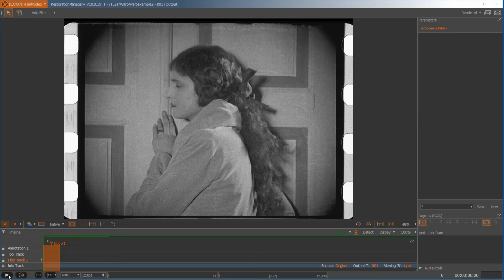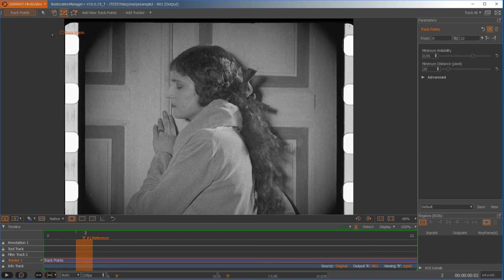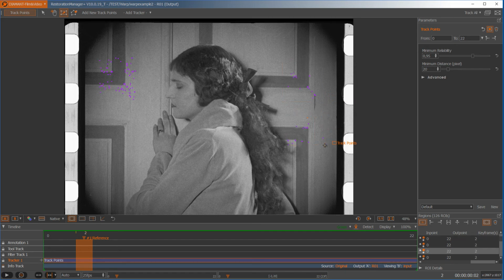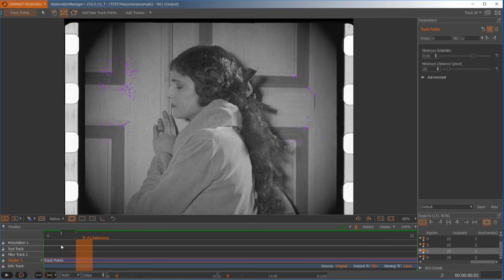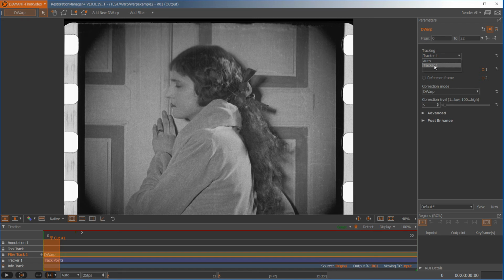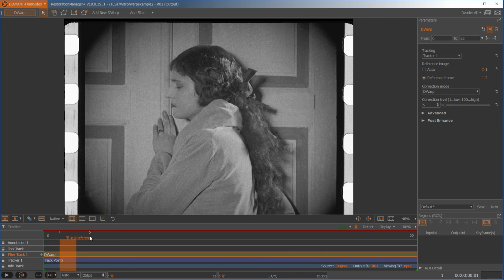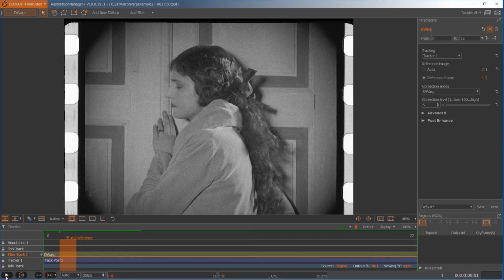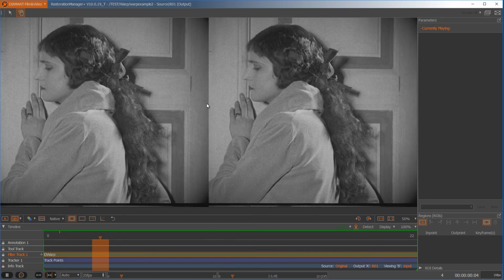DWarp scene using tracking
This video tutorial shows how to de-warp a scene using tracking in DIAMANT-Film Restoration V10